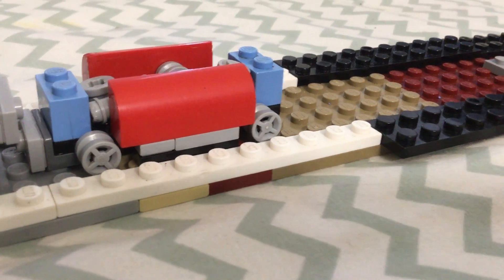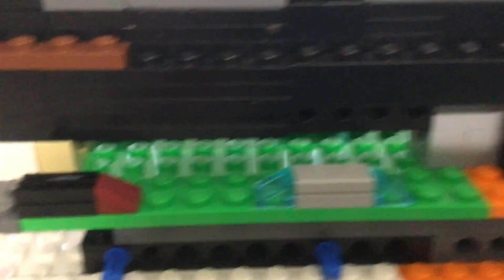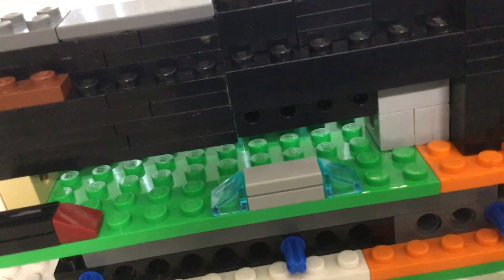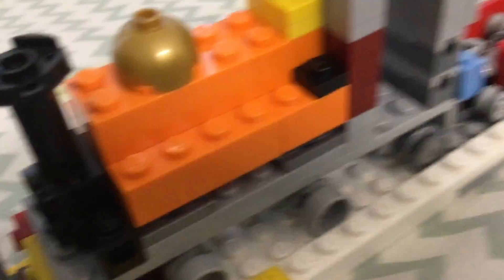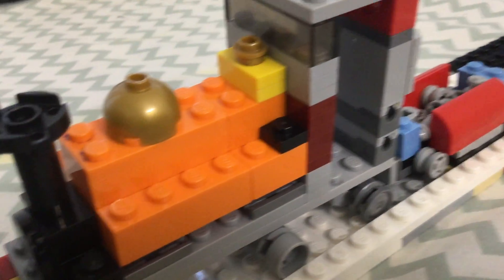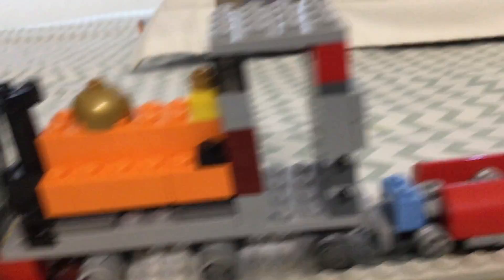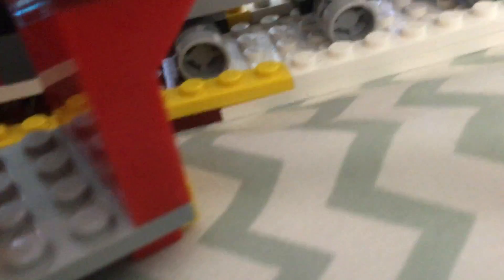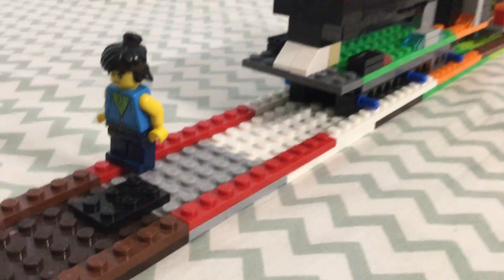L and yr class 28 and talyln